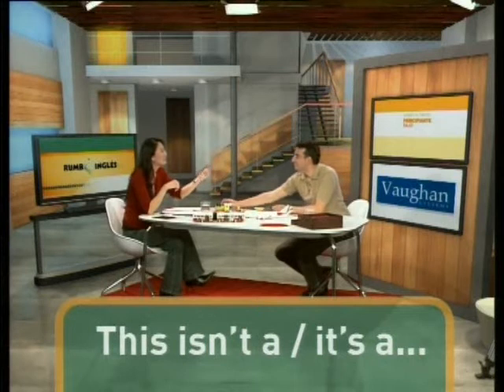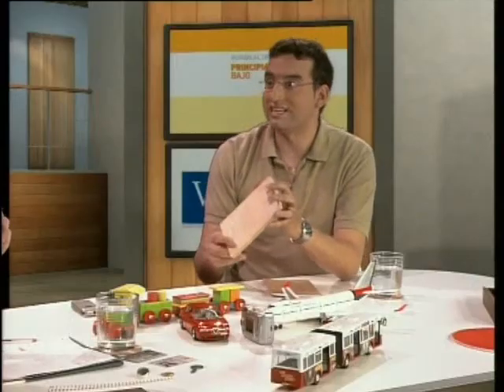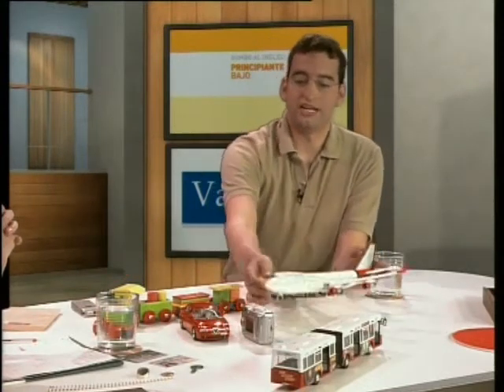102 Principiante Bajo asking questions II